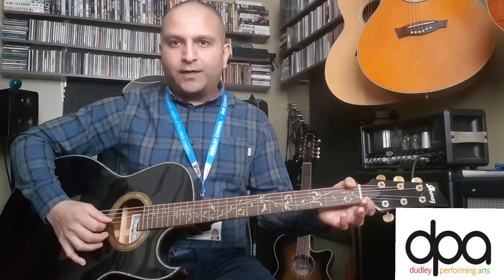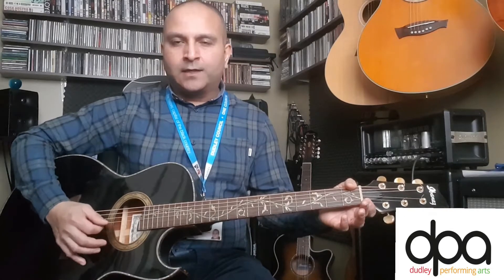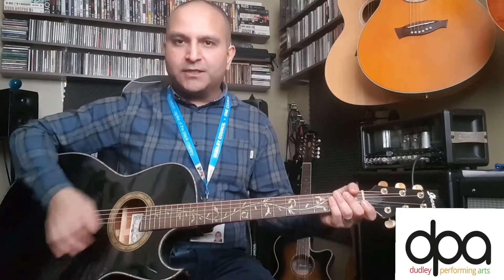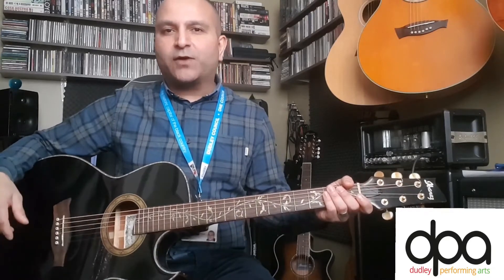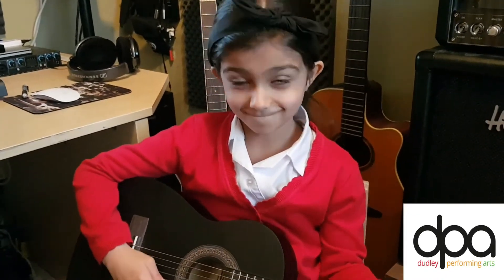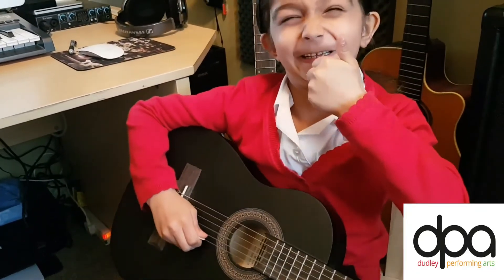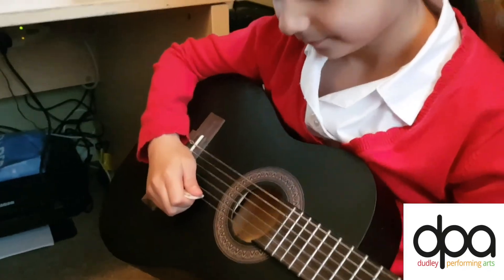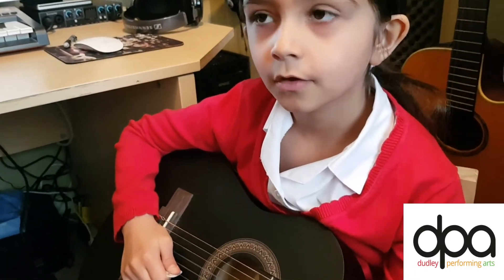Mr C's Guitar Lesson 2 - Thumbs Up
This song focuses on playing our first song 'Thumbs Up' where we play a specified melody on multiple open strings (E-B-G-B)